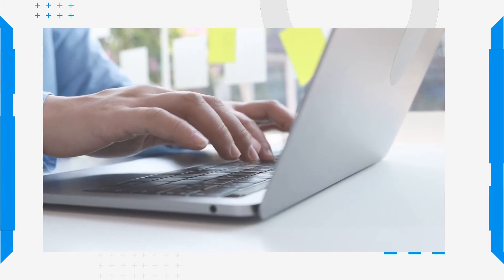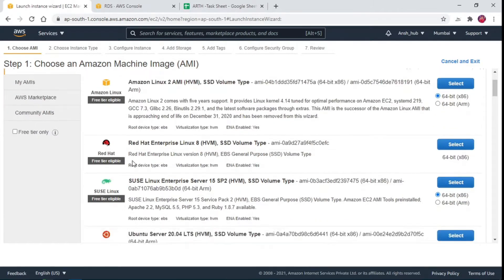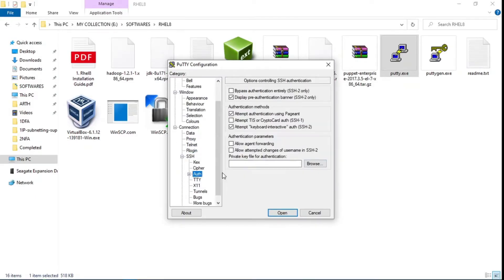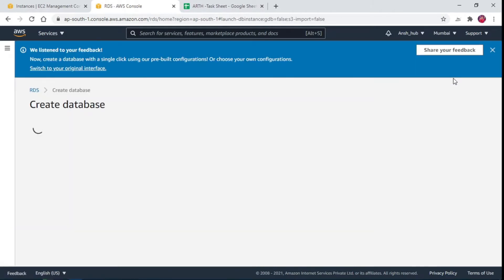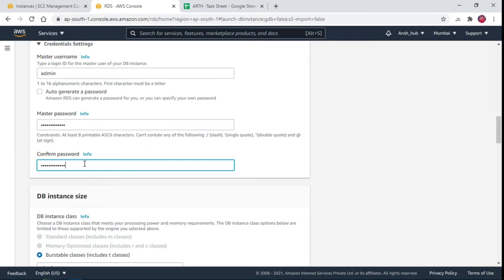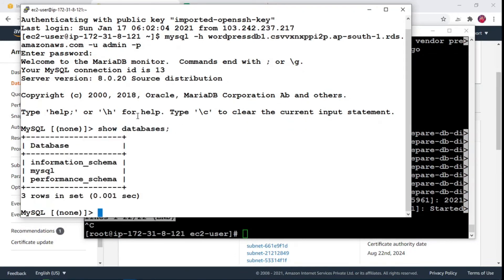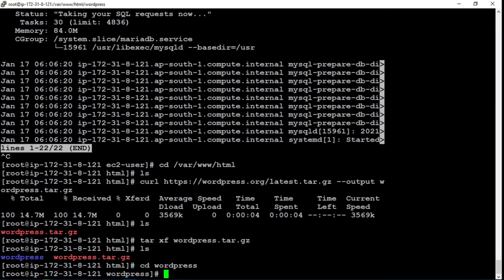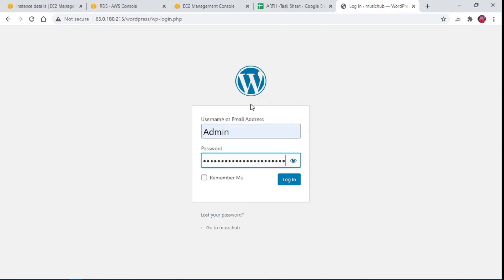ARTH TASK : Launching wordpress Application on the top of AWS cloud and connecting it with AWS RDS .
Problem Statement:
🔅 Create an AWS EC2 instance
🔅 Configure the instance with Apache Webserver.
🔅 Download php application name ""WordPress"".
🔅 As wordpress stores data at the backend in MySQL
Database server. Therefore, you need to setup a
MySQL server using AWS RDS service using Free Tier.
🔅 Provide the endpoint/connection string to the
WordPress application to make it work.

Task done under the guidance of Mr.Vimal Daga Sir